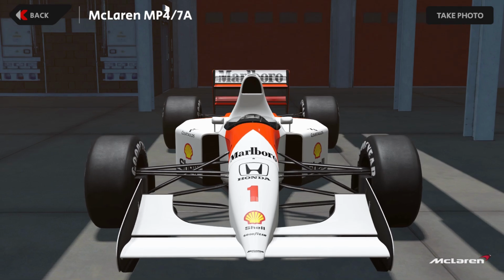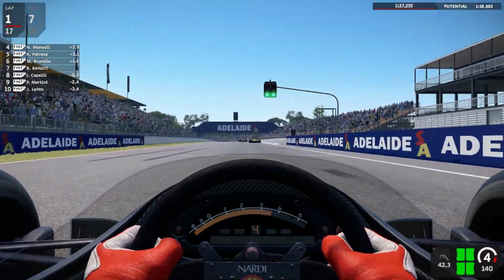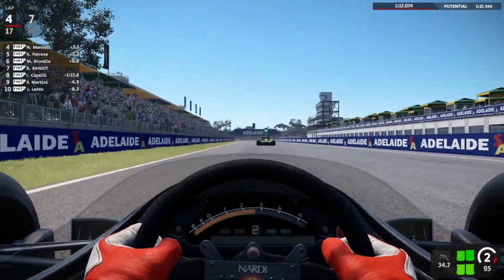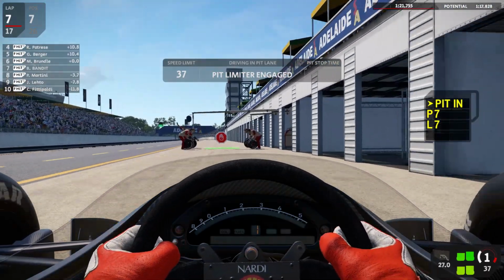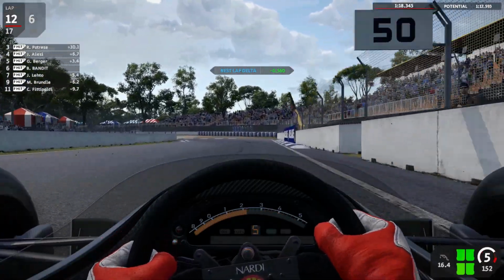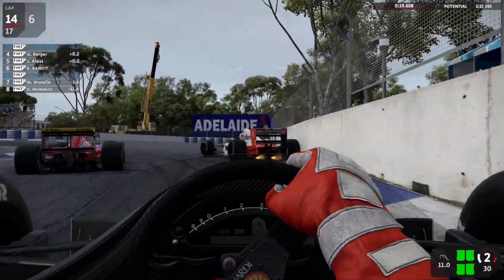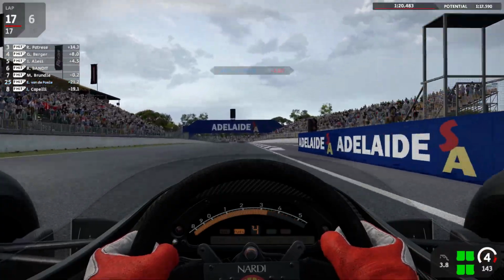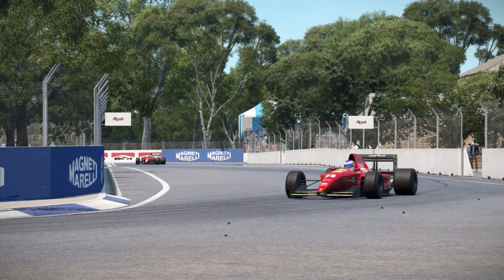Automobilista 2 - This V12 MCLAREN MP4-7A was a REAL HANDFULL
Automobilista 2 - This V12 MCLAREN MP4 - 7 was a REAL HANDFULL

join us for a race at classic adelade in this crazy mclaren mp4-7A. Honestly this is the hardest formula 1 race car ive driven so far in ams 2 but it was a pure blast from the past, it was still so much fun to race.